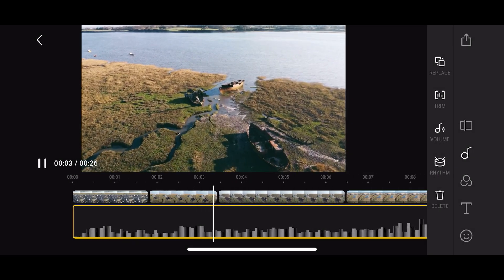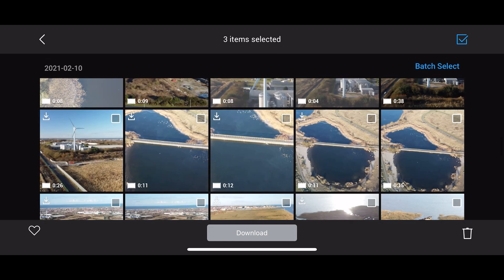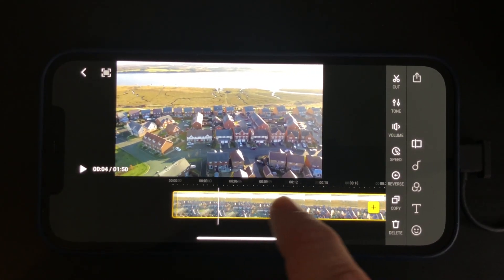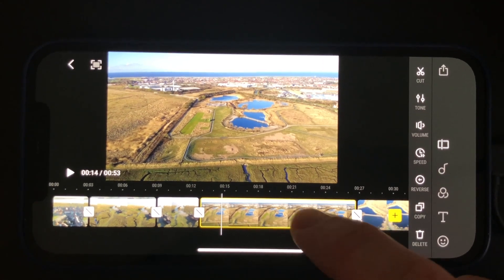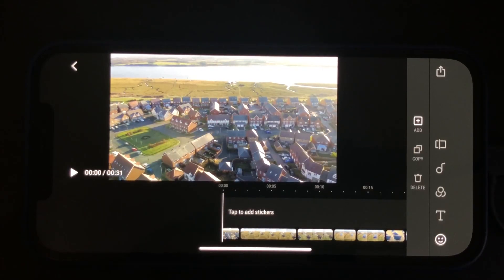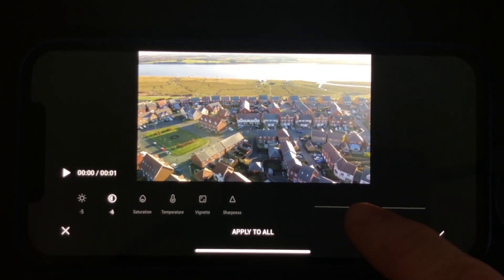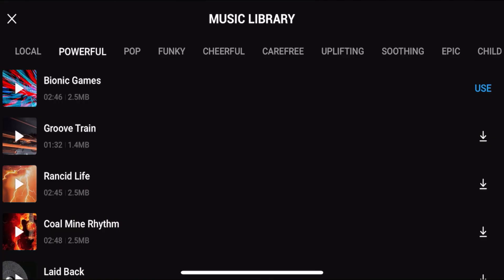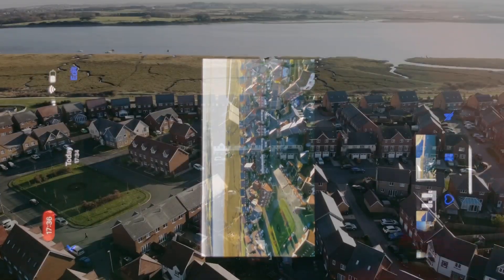DJI MINI 2 VIDEO EDITING WITH DJI FLY APP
In this video I will show you how to edit footage from the DJI MINI 2 , mavic mini or dji mavic air /2 on the built in dji fly app.  This is a long video so stick with this video and maybe try editing a video of your own along with me.

Equipment we use in our videos -

DJI FPV Drone